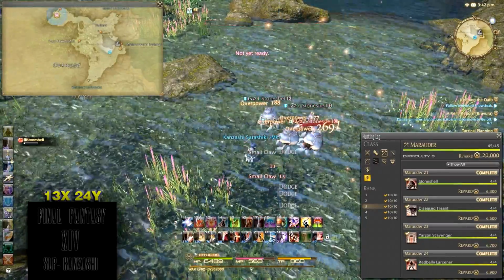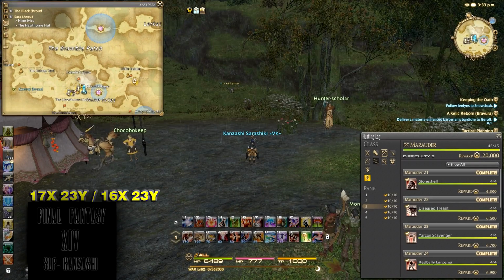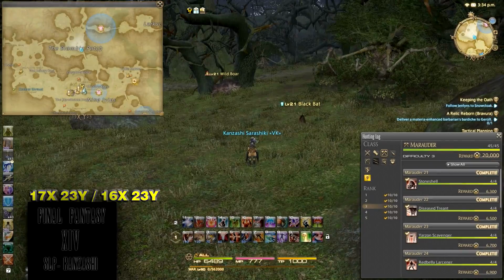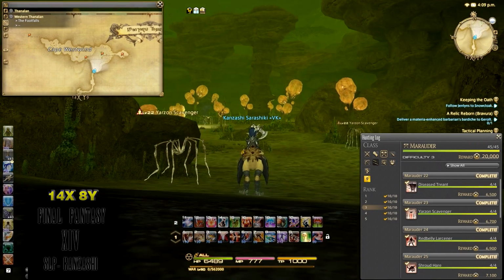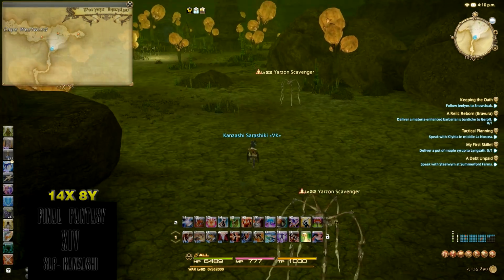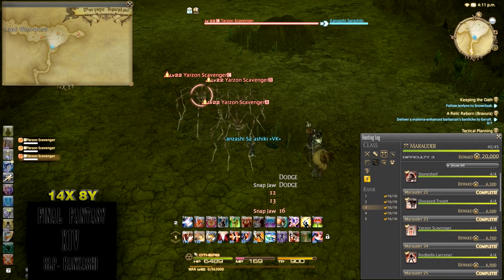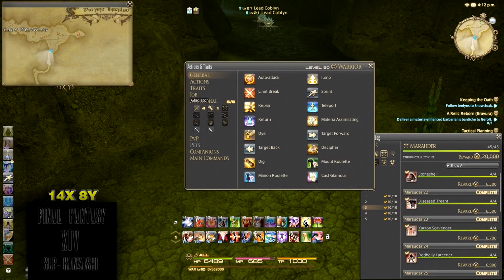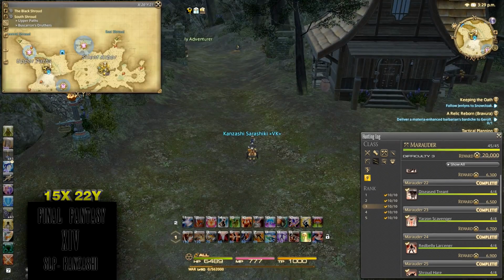Marauder: Rank3 Part1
Links:

Skype ; Oakes88-2012